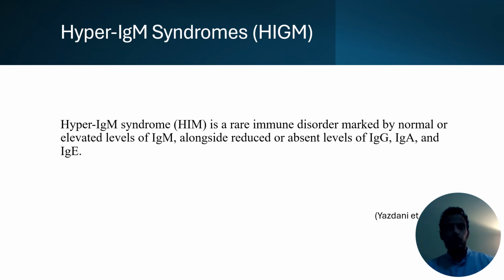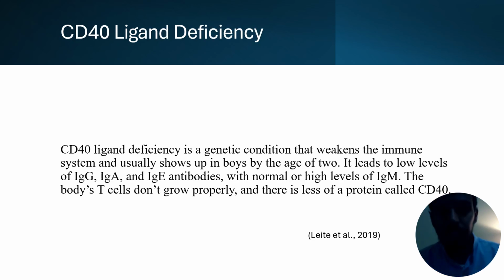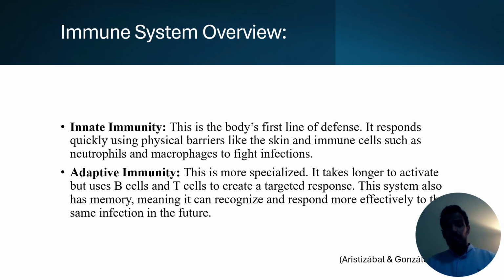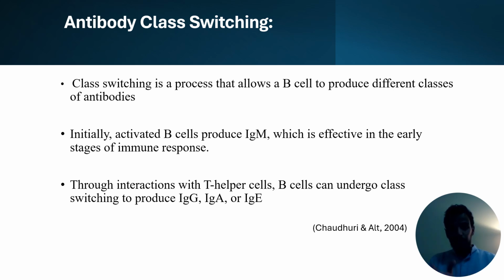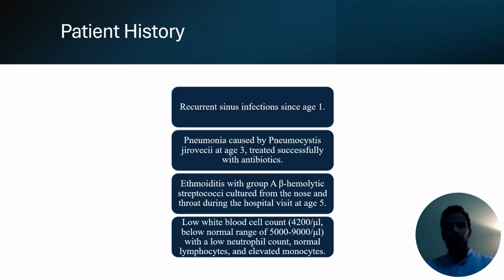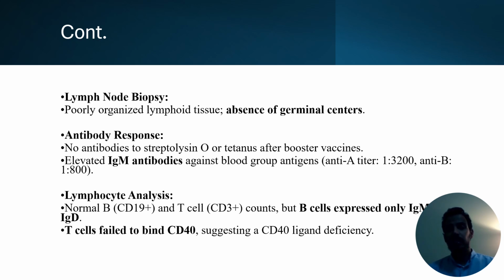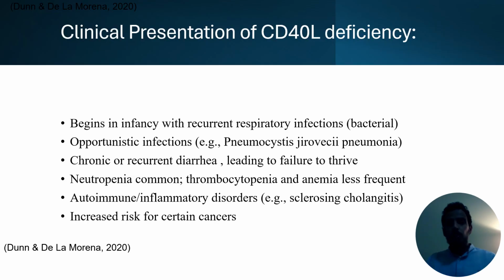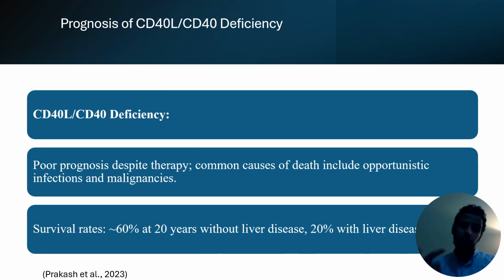Hyper IgM Syndrome HIGM